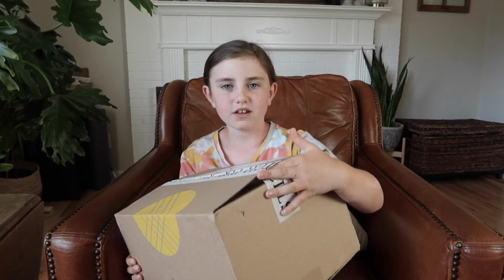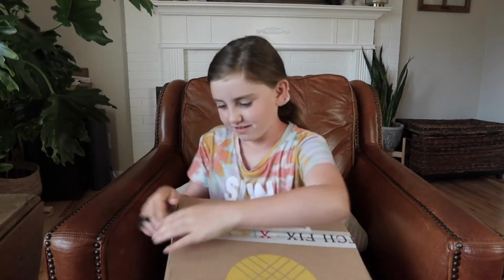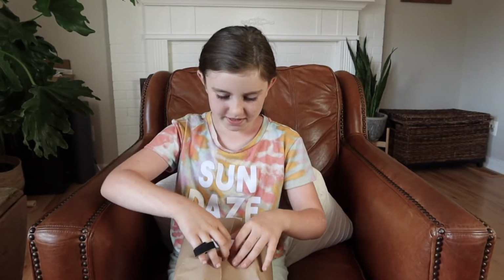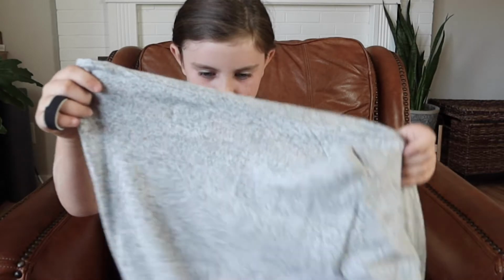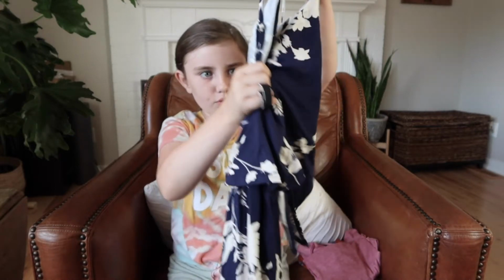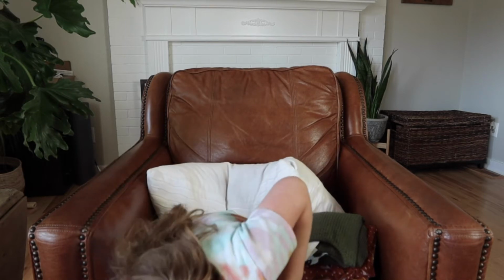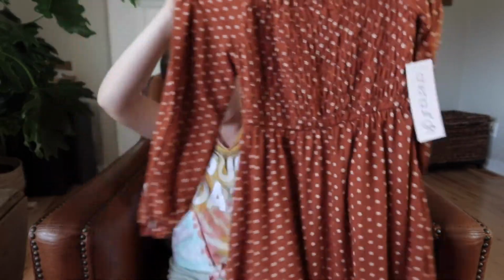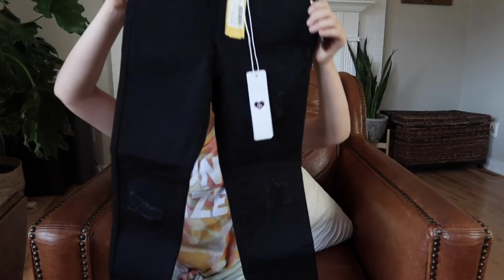Fall Outfit Haul STITCH FIX Unboxing and Try On August 2020 | Everyday Aubrey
Hello Stitch Fix Friends!  This week's video is a Fall Outfit Haul STITCH FIX unboxing and Try-On!   I can't believe it's already August!  I'm so ready for some cool fall weather and fall outfits!   My Stitch Fix stylist sent me so many adorable Fall inspired outfits and I am absolutely in LOVE!  Watch till the end to see me try on some seriously cute fall outfits.  The last stitch fix outfit is my favorite.  If you would like to do a Stitch Fix try-on of your own you can use my code in the description to receive a $25 credit on your first Stitch Fix box.

Music Credits